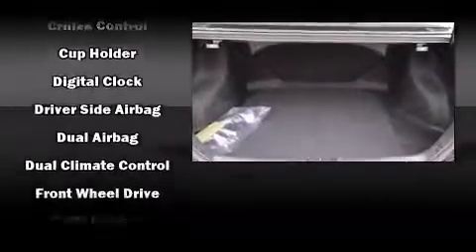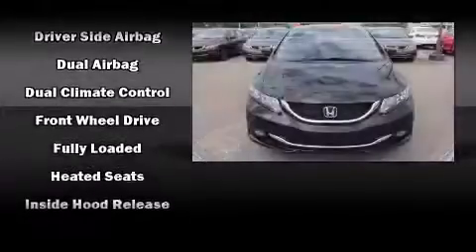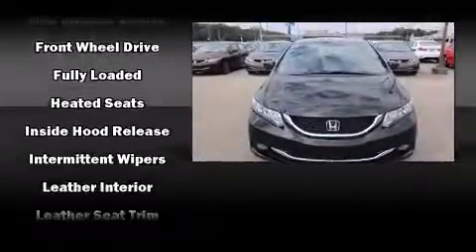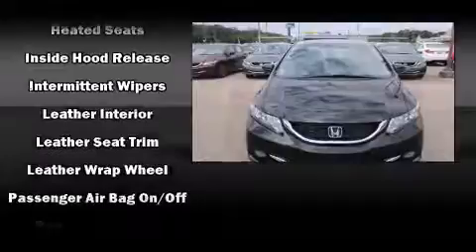2015 Honda Civic EX-L w/Navi in Dothan, AL 36303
3823 Ross Clark Cir NW

Discerning drivers will appreciate the 2015 Honda Civic. This 4 door, 5 passenger sedan offers the features and options for which you've been searching. Smooth gearshifts are achieved thanks to the 1.8 liter 4 cylinder engine, and for added security, dynamic Stability Control supplements the drivetrain. Honda infused the interior with top shelf amenities, such as: delay-off headlights, a tachometer, variably intermittent wipers, power moon roof, power door mirrors and heated door mirrors, remote keyless entry, and a split folding rear seat. Features such as automatic climate control and leather upholstery prove that economical transportation does not need to be sparsely equipped. You and your passengers will enjoy the stereo system, which includes a CD player with MP3 capability, steering wheel mounted audio controls, and 6 speakers, providing excellent sound throughout the cabin. Honda also prioritized safety and security with features such as: head curtain airbags, front SIDE impact airbags, traction control, brake assist, ignition disabling, and 4 wheel disc brakes with ABS. This car was designed with safety in mind, allowing you to drive with even greater assurance. You will have a pleasant shopping experience that is fun, informative, and never high pressured. Please don't hesitate to give us a call.